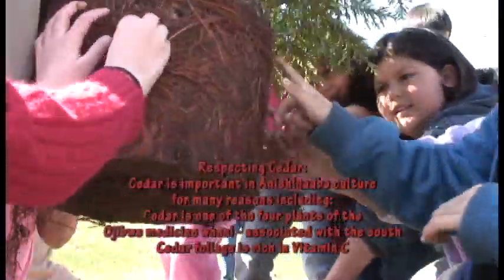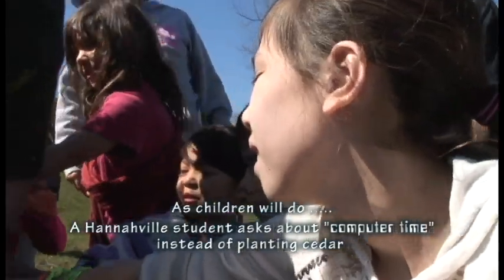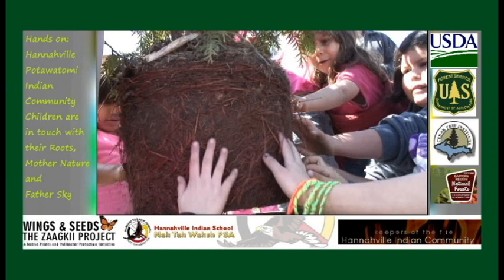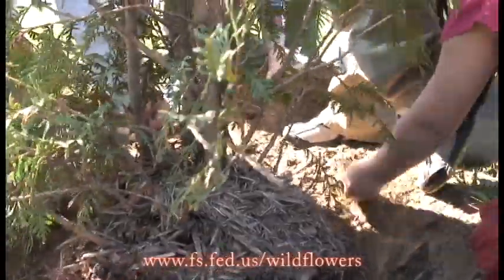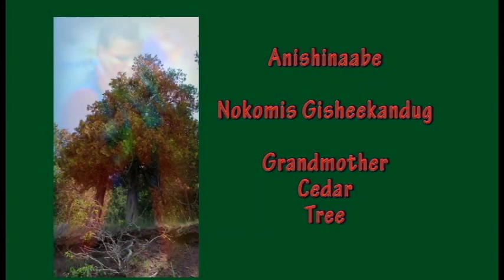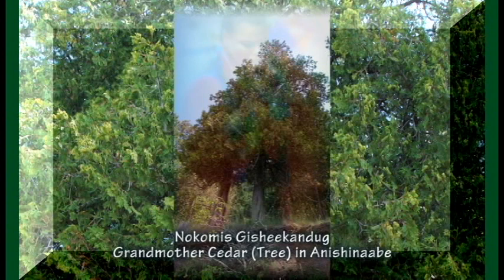2012 Zaagkii Project at Hannahville: Dr. Scott Herron Anishinaabe Show Respect With Tobacco/Cedar #2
Ferris State University Biology Prof. Dr. Scott Herron says:

But one thing that the Anishinaabe community must learn "if we are going to do restoration of the Earth" is:

"At the same time you do ecological restoration -- you need to do cultural and spiritual restoration," Herron said.

"Without understanding a little bit about yourself and a little bit about the spirit world, you will be missing a significant part about the physical world."

Here are portions of the talk Dr. Herron gave at the Hannahville Indian Community in April 2012 as part of a U.S. Forest Service Funded Zaagkii Wings and Seeds project event entitled "Kinomaagewin-Aki: Teachings from the Earth."

Representatives from 5 Anishinaabe communities in Michigan and Wisconsin attended the workshop.

On April 12, 2012, Hannahville Indian School students planted apple and cedar saplings following the "Kinomaagewin-Aki: Teachings from the Earth" workshop coordinated by the Zaagkii Wings and Seeds Project and the U.S. Forest Service.

"What is important is -- one of those amazing things that we have here in the Great Lakes region -- is we have cultures and communities that still have some -- not all -- but some of those original teachings that come from the Earth, that come from the water, that come from the sky -- and that are still within us."

"We have a context for how to live and dance -- with the Earth Mother and the Sky Father -- and all our relations."

"Are most of us doing that? No not at all."

"Some people think that the excuse would be that we can screw over the planet -- we can screw over our Earth -- because we can just be like Star Trekkers, Star Wars -- and just go another place."

"I don't know about you -- but my ass is staying here," Herron said causing the crowd to laugh and agree.

"I am a product of the Earth and of the water and the skies," Herron said gesturing upward.

"As much as I go up in the thunderstorms maybe ever once in a while but I don't want to go any farther than that because this is where I see as my home," Herron said. "And I think that what's amazing is all of us hopefully find our home here in the Great Lakes region -- in the heart of that Turtle -- in that heart of that Turtle Island ."

The topic switched to restoring true Indians words for those that had European or other outside influence -- yet are common today especially in naming geographical areas, rivers and lakes.

Herron suggested that interested tribes contact the federal government about renaming the Hiawatha National Forest to Nanaboozhoo National Forest.

"We're having conversations about the Hiawatha forest and Hiawatha."

"I still think that we still need to work with our U.S. Forest Service to maybe -- you know -- take that name back" of the Hiawatha National Forest and change it to:
"Nanaboozhoo National Forest
Nanaboozhoo National Park"

Thuja occidentalis (Latin) Northern White Cedar/Eastern White Cedar
Info from several different Anishinaabe internet sources about Cedar/Grandmother.
Some communities have different spellings
Ojibwe/Anishinaabe:
Nokomis Gisheekandug (Grandmother Cedar)
Gisheekandug (Cedar)
Kiishig
Miskwaawaak (Red Cedar)
Giizhik (White Cedar)
Gizhiq
Nokomis (Grandmother)
Ogashiinan (Dearest Mother)
Omizakamigokwe (Throughout the Earth Woman)
Giizhigookwe (Sky Woman)

Nonprofit Cedar Tree Institute
Marquette, MI

Dr. Scott Herron
PhD., Biology Professor at Ferris State University
Biology Education Program Coordinator/Wild Rice Ethnobiology Lab

Algonquin legend says beneath the clouds lives the Earth-Mother (Nokomis/Grandmother) from whom is derived the Water of Life, whose bosom feeds plants, animals, men.
A sacred medicine with many uses, Cedar is considered a cleansing medicine for body and soul.
It can be used as a tea or used in a bath, especially with women who are with child, to nurture and purify their bodies.
In the sweat lodge ceremony, kiishig/Gisheekandug (Cedar) is used to purify the area.